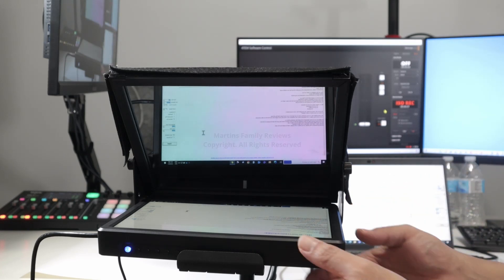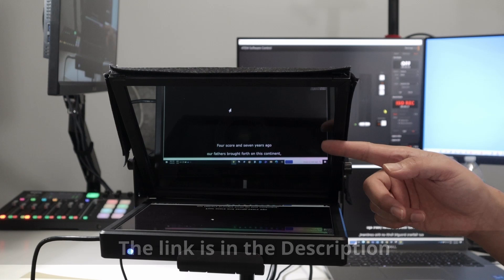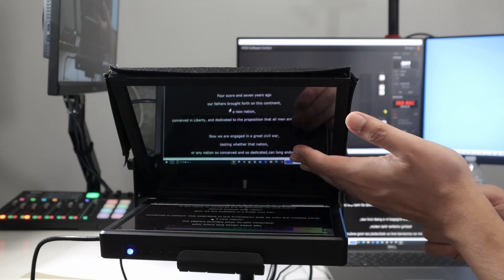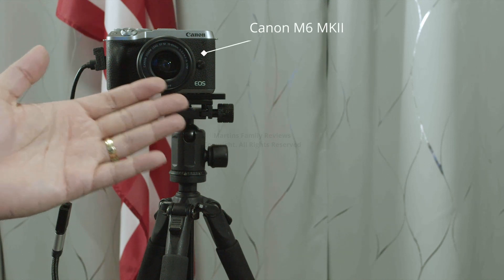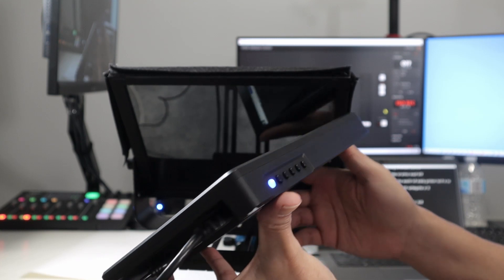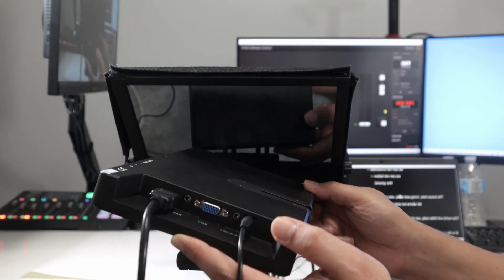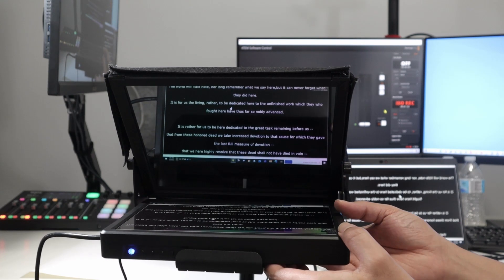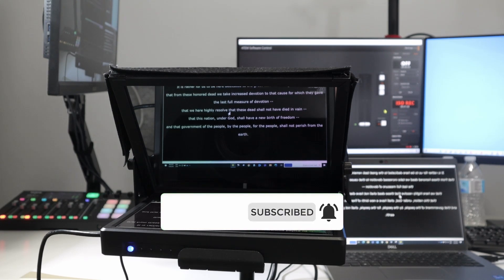ELECROW 10.1 Inch Raspberry Pi Screen 1920X1080p Portable Monitor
ELECROW 10.1 Inch Raspberry Monitor

The ELECROW 10.1 Inch Raspberry Pi Screen is a high-resolution portable monitor that is compatible with various devices such as Raspberry Pi 4B/3B+/3B Jetson Nano and Windows 7/8/10/11. This monitor features a 1920x1080p resolution, which delivers crystal-clear picture quality and vivid colors.

The IPS screen technology ensures wide viewing angles and a high degree of color accuracy, making it perfect for gaming, video playback, and other applications that demand high-quality visuals. Additionally, the monitor supports both VGA and HDMI connections, offering flexibility in how you connect your device.

The monitor's portable design makes it easy to take on the go, and its lightweight and slim profile make it convenient to use in a variety of settings. The monitor is easy to set up, with plug-and-play functionality that requires no additional drivers or software.

Customers who have purchased the ELECROW 10.1 Inch Raspberry Pi Screen have praised its high-quality display and ease of use. They appreciate the monitor's compatibility with various devices, making it versatile and convenient for different use cases. The monitor's portability and lightweight design also make it a great option for on-the-go work and play.

Overall, the ELECROW 10.1 Inch Raspberry Pi Screen is a reliable and high-quality portable monitor that delivers impressive visuals and versatility. Whether you're looking for a gaming monitor, a portable screen for work, or a display for multimedia playback, this monitor is an excellent choice.